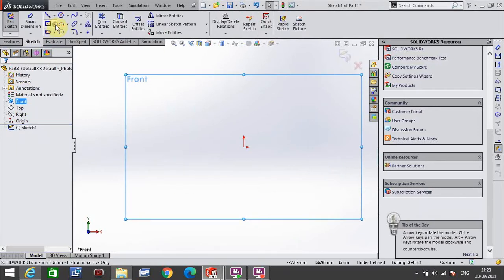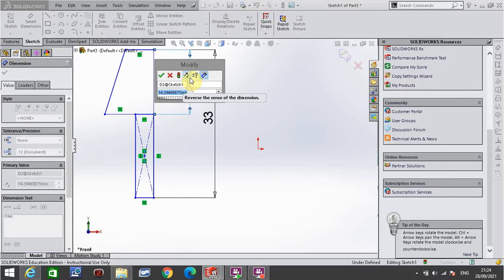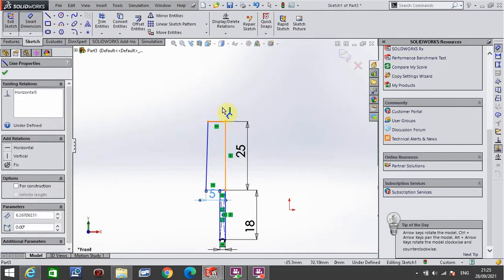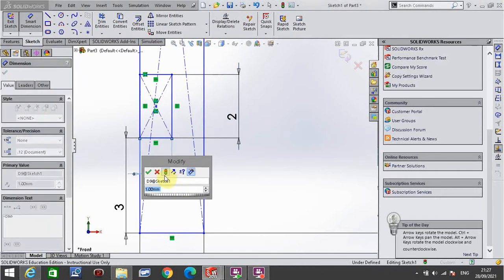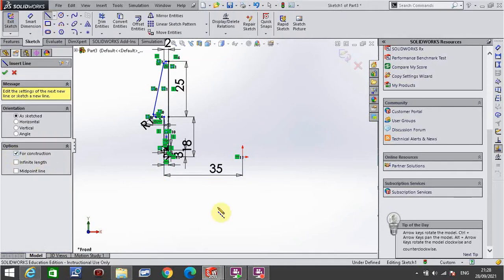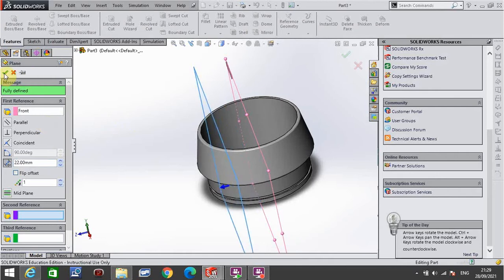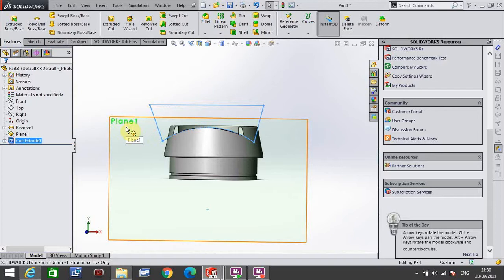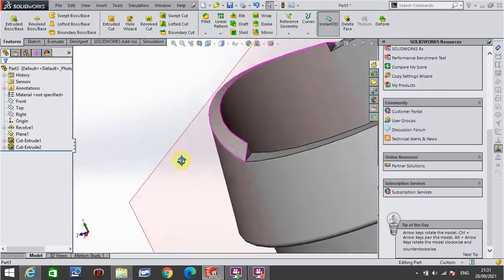Travel Mug 3 Video 2